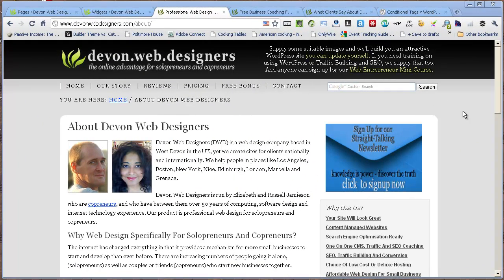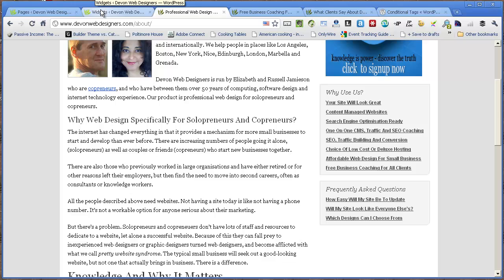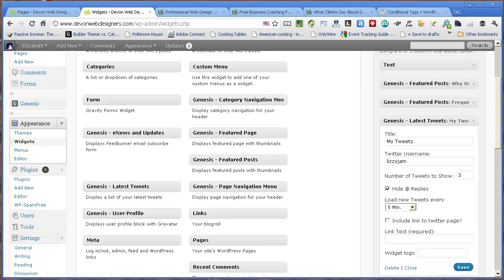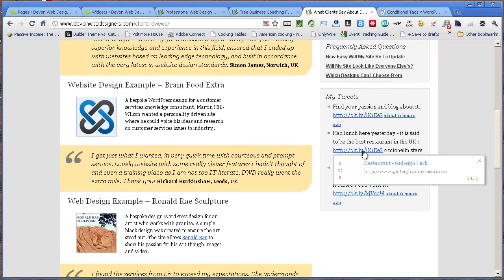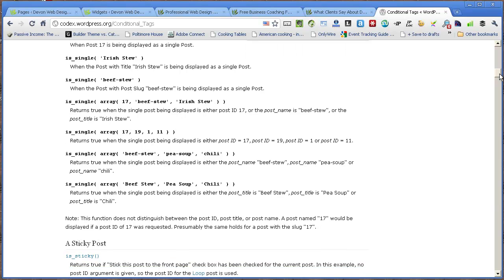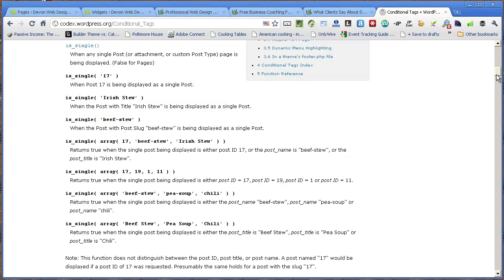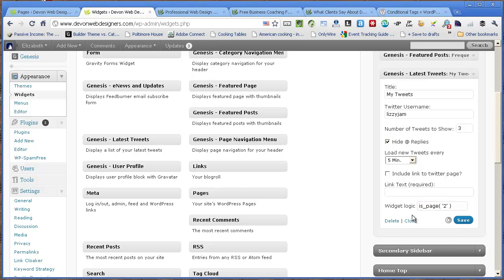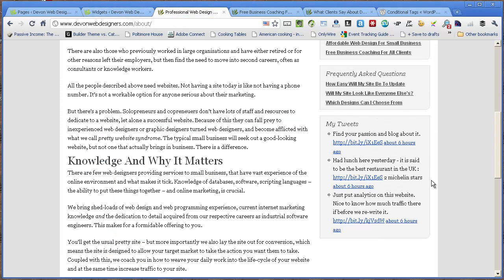How To Use Widget Logic